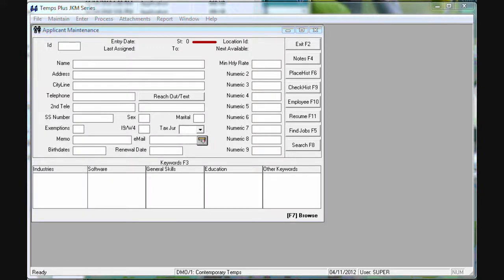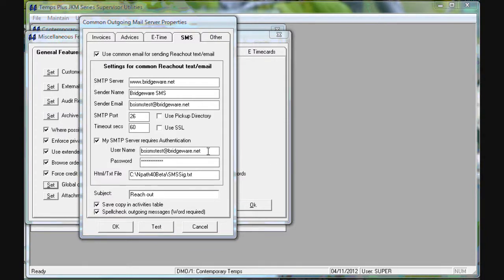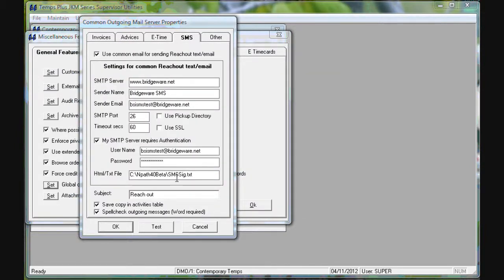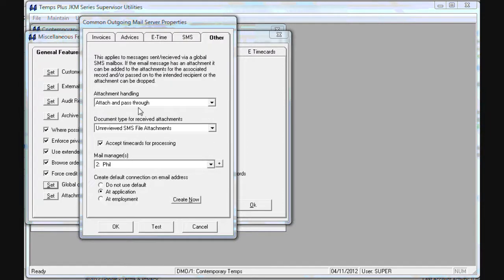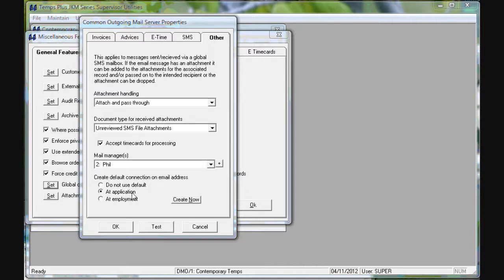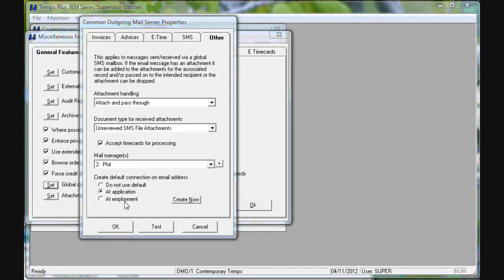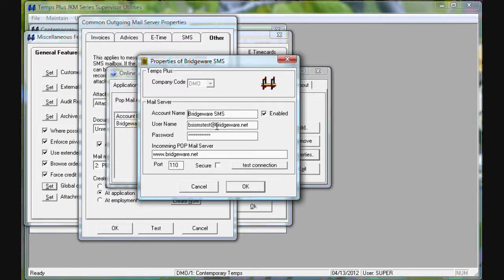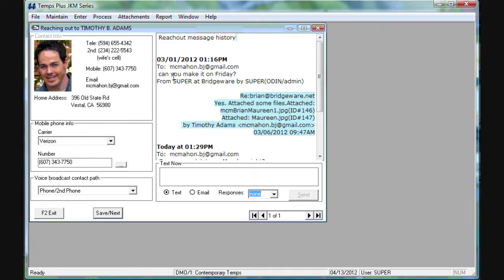How to set up Reach Out for two-way communications in Temps Plus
This tutorial takes you through setting up a common mailbox for all Reach Out communications to flow through so that both sides of an email/text conversation with an employee can be automatically integrated into the employee's history.